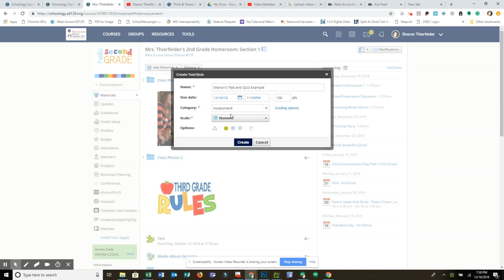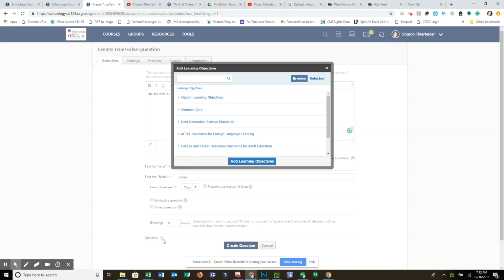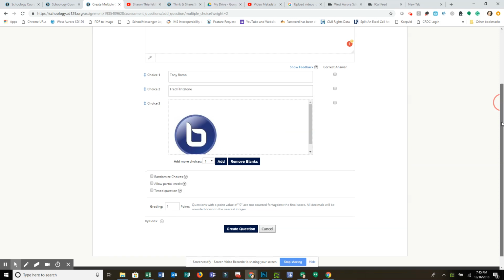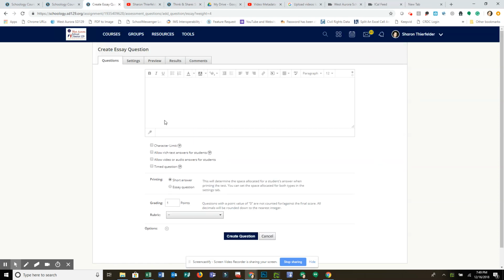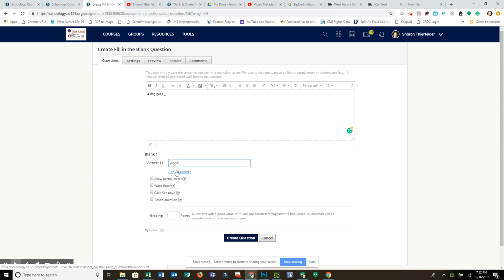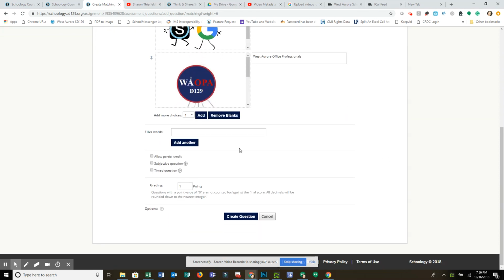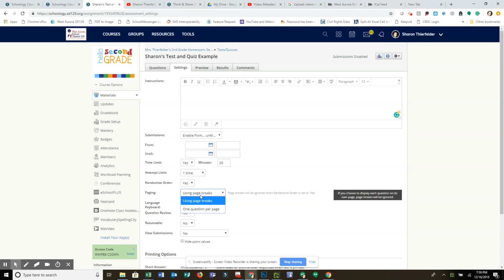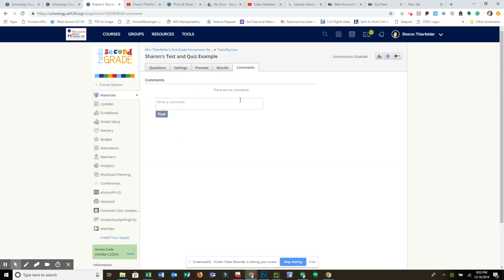Test and Quizzes